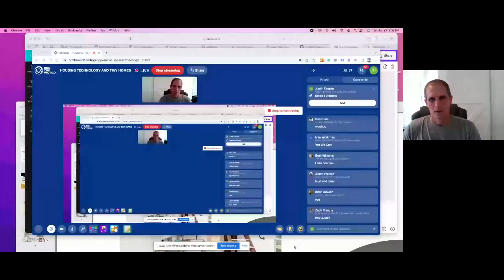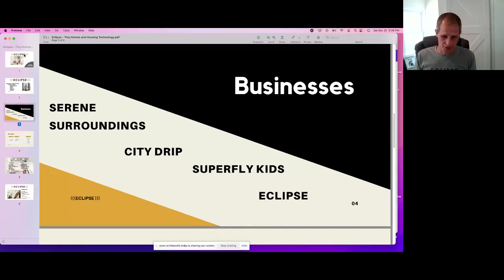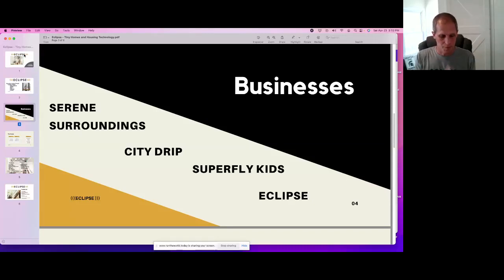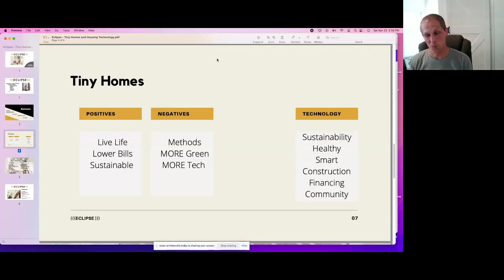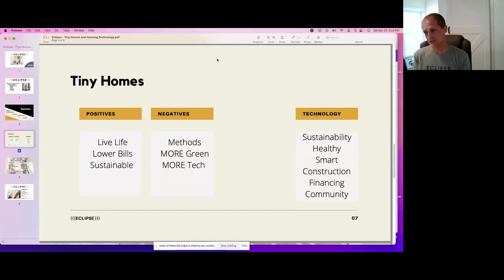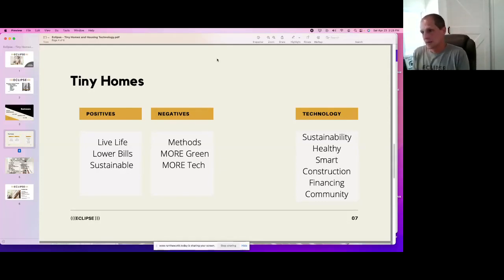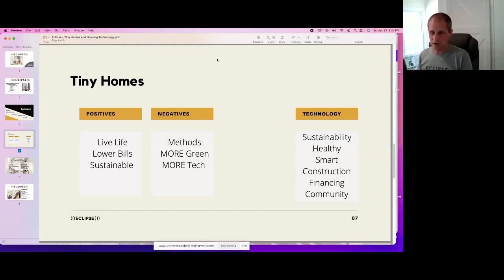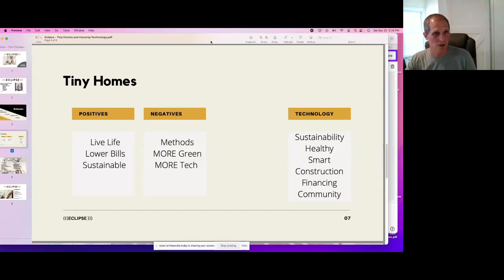Housing Technology and Tiny Homes | Justin Draplin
Justin Draplin talks about upgrading tiny homes through technology.

5th Global Tiny House Conference by TinyHouse.com

🏡 TinyHouse.com 🏡
Your ultimate source for all things tiny living!
Tiny House database, gallery, blog, and more resources below.